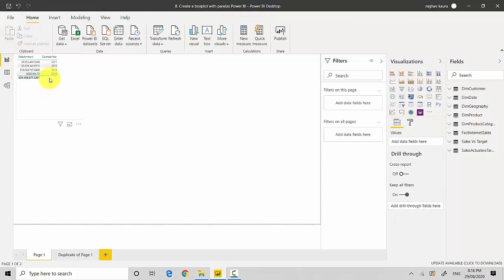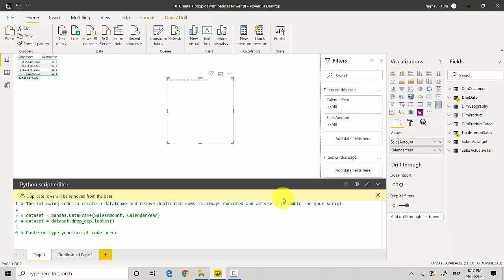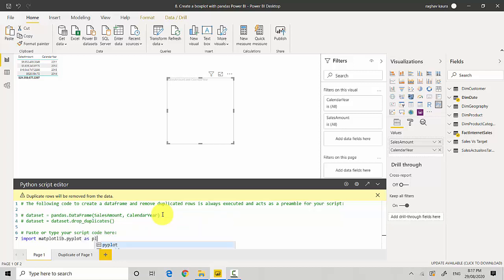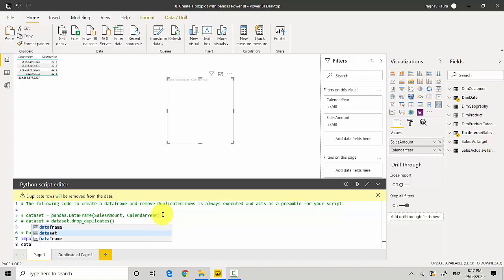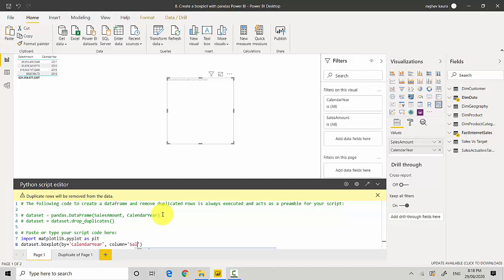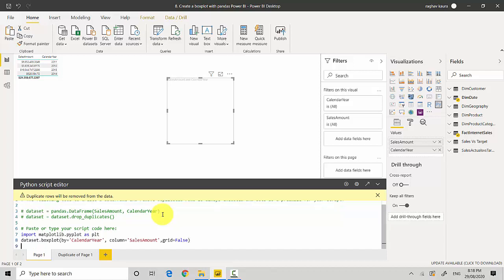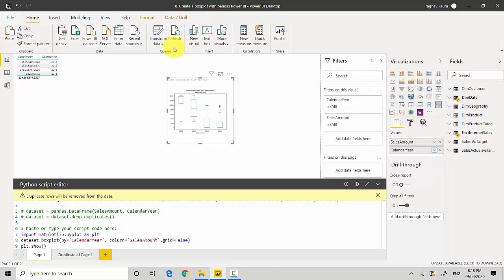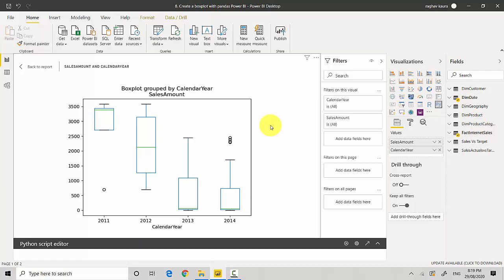Creare a boxplot using pandas Power BI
Published on Aug 29, 2020:

In this video, we will learn to create a boxplot using the python visual in Power BI Desktop.

In the previous video, we learnt to create a violinplot using the python visual in Power BI Desktop.

File Name: Create a boxplot with pandas Power BI.pbix
Video to set up python scripting: